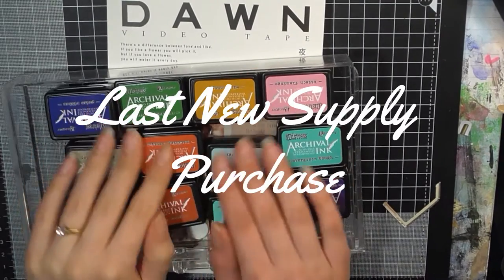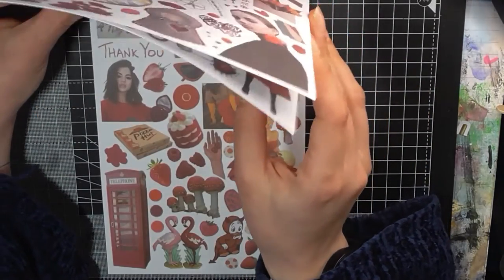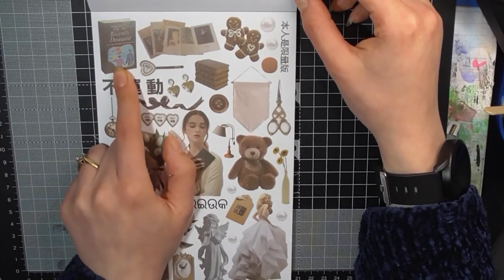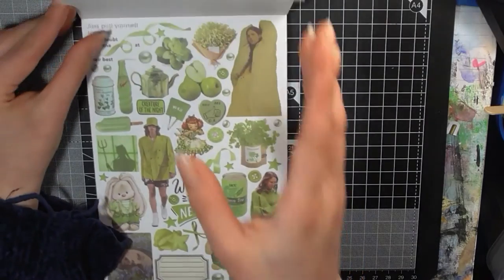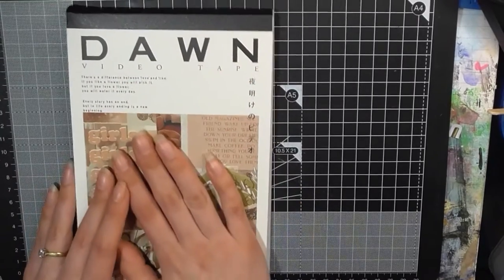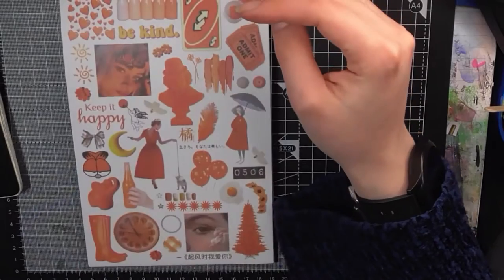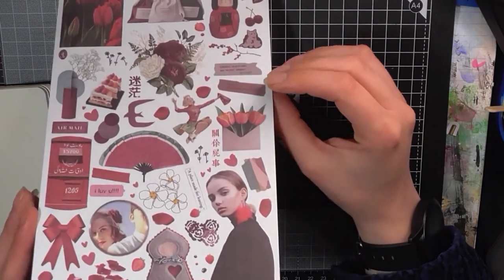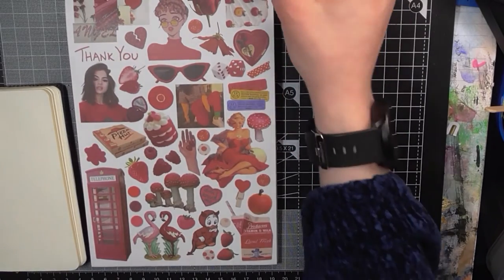Dawn sticker book flip through